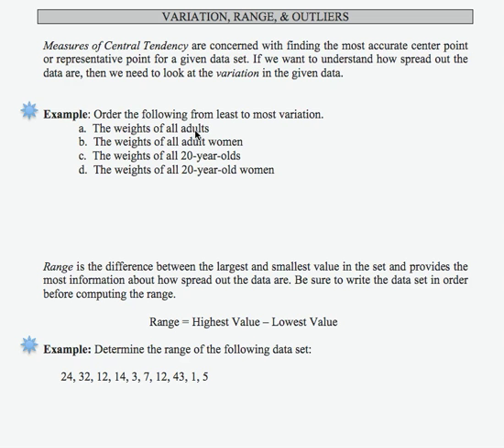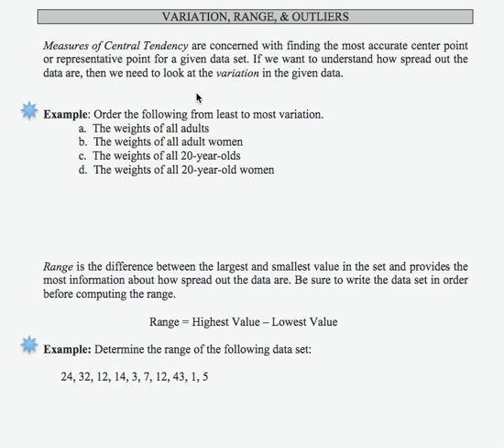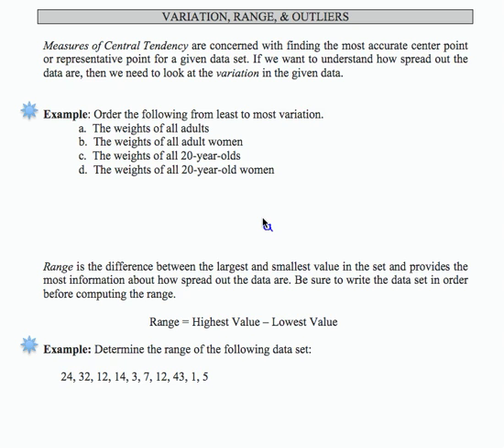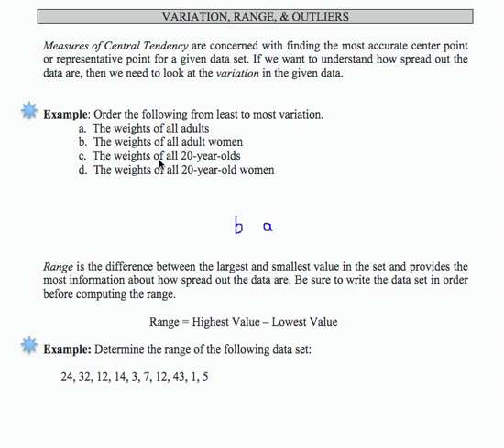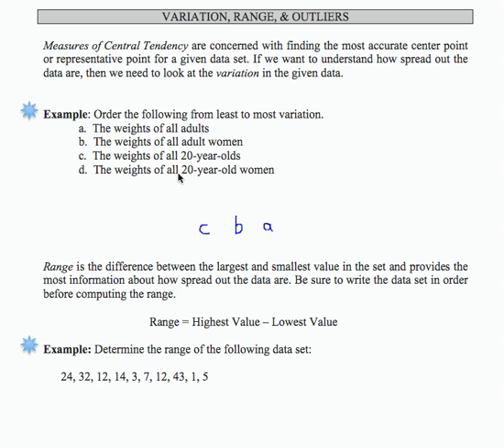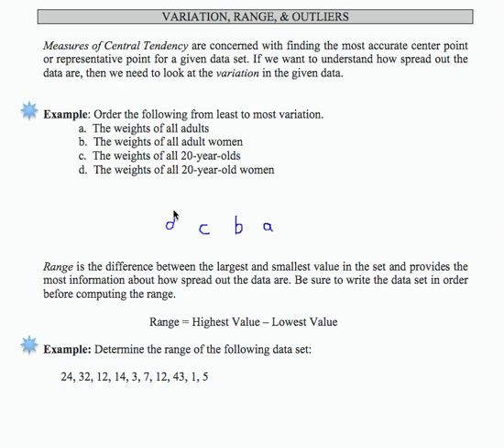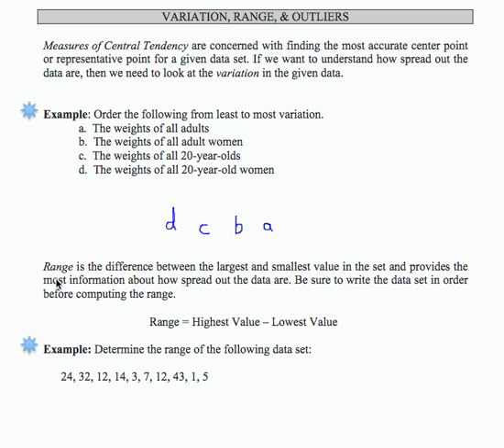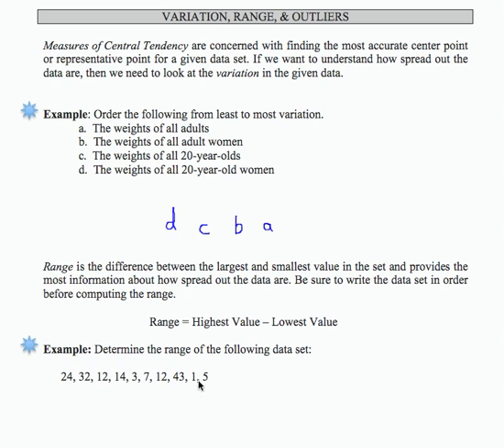SWL8E6_7:Basic Arithmetic - Variation, Range